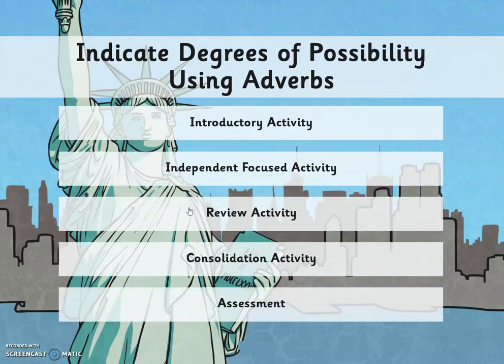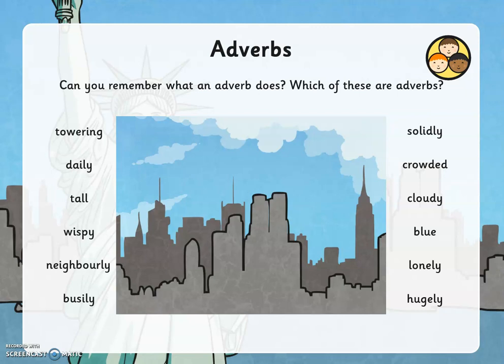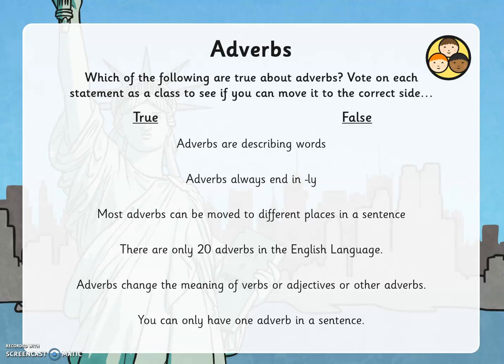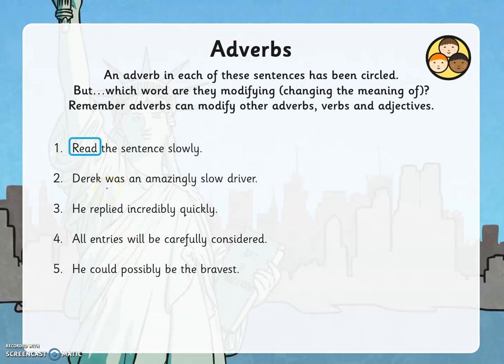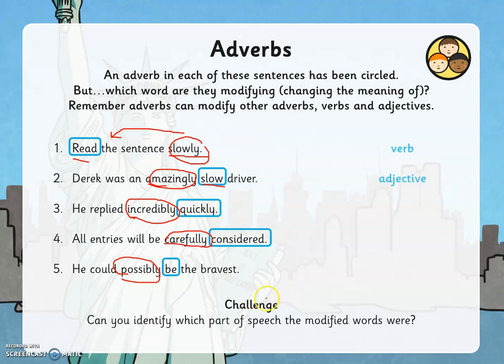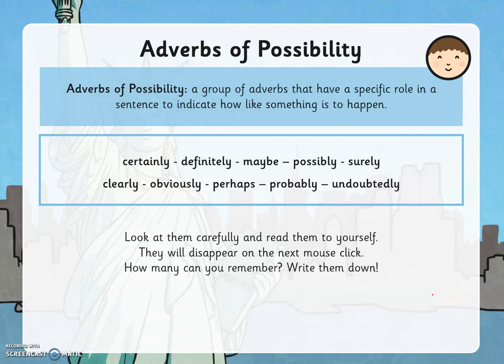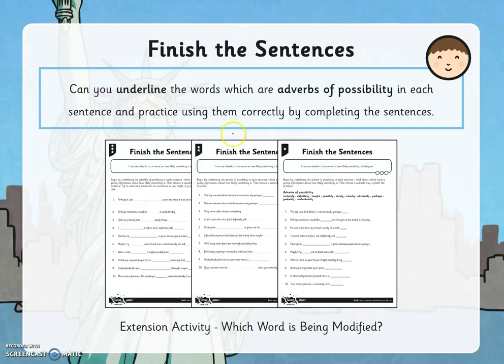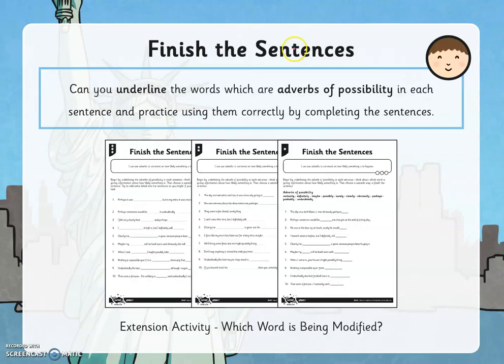Adverbs of possibility